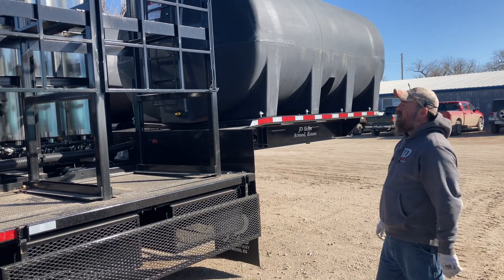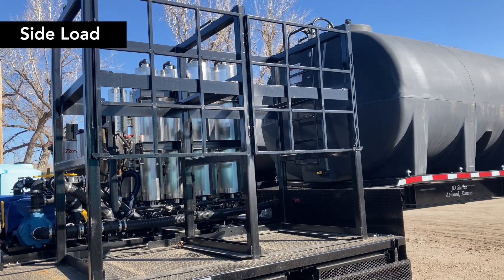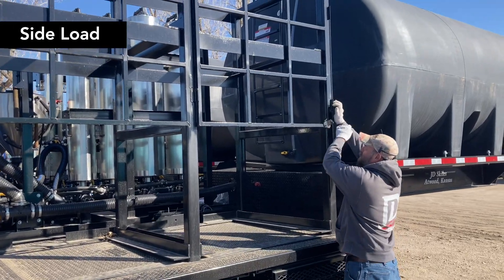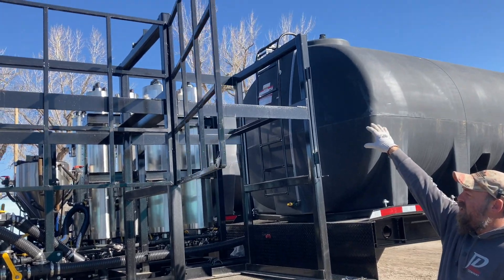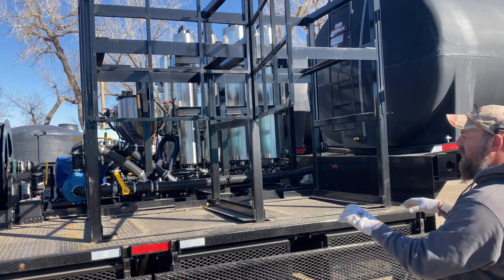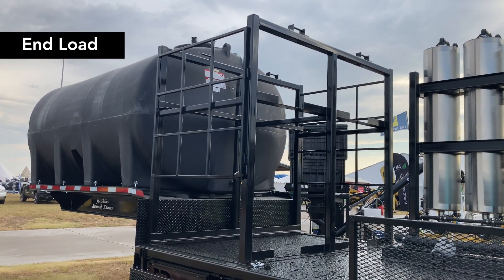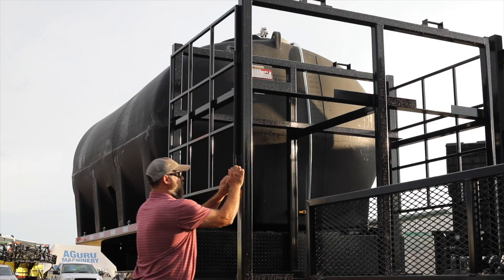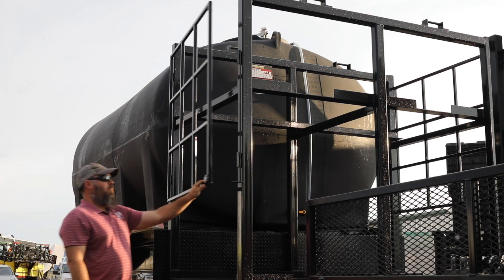Chemical Tote Racks | Side Load vs. End Load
Difference between the 4 tote side load and end load racks.